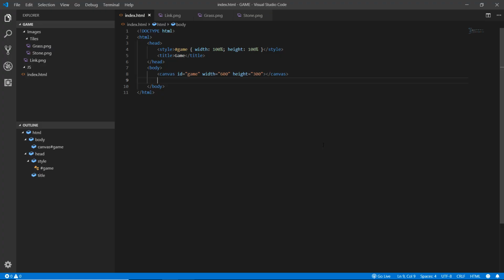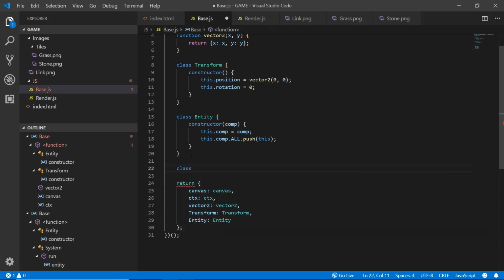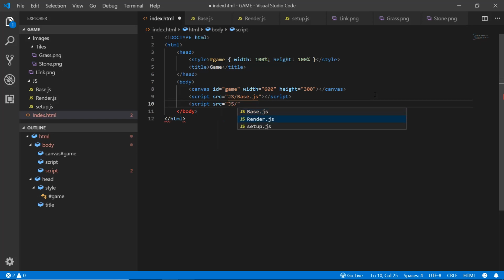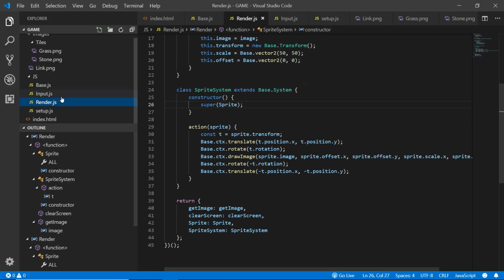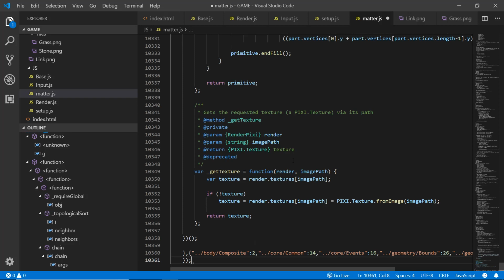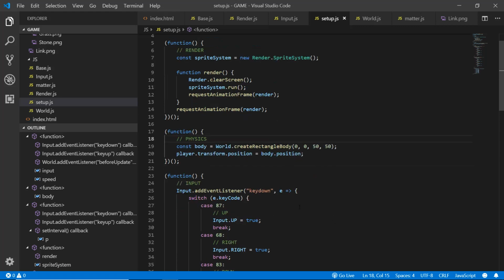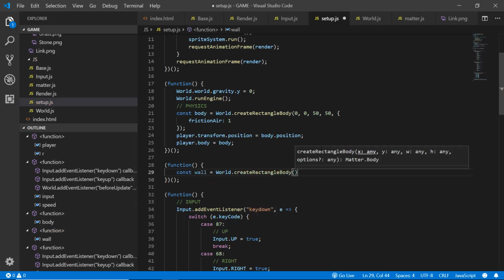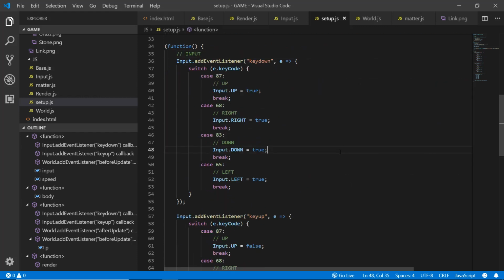HTML/JavaScript Game Setup Tutorial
Getting started with building a game in JavaScript!
I know the mic is bad quality, I apologize for that. I will try to invest in a better mic when when I can.